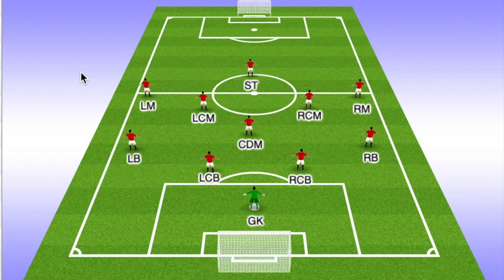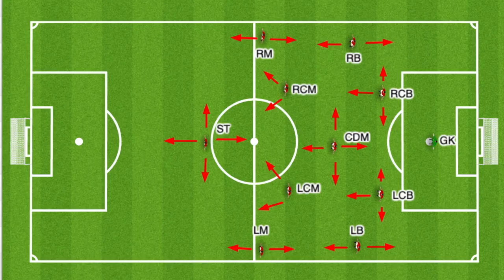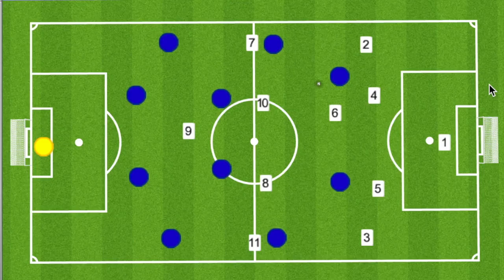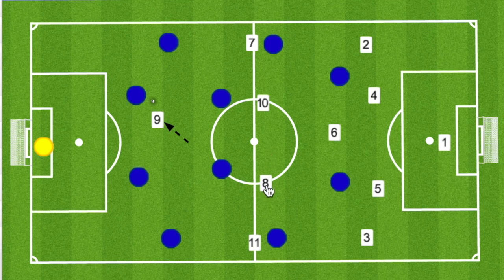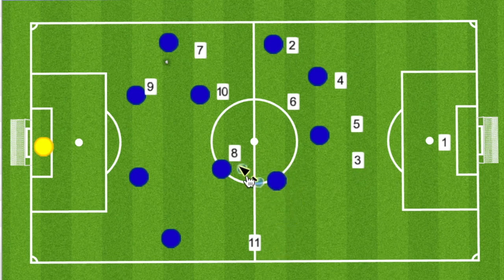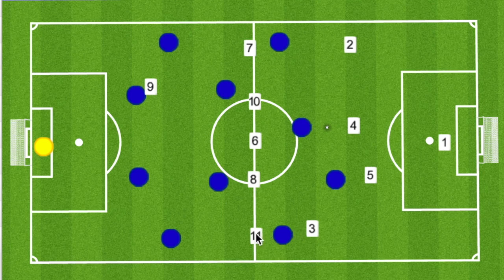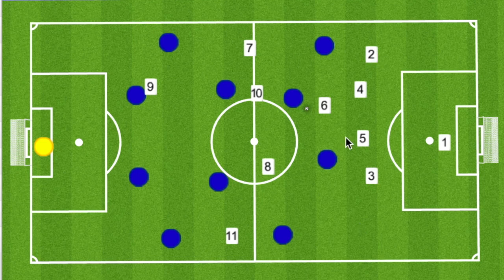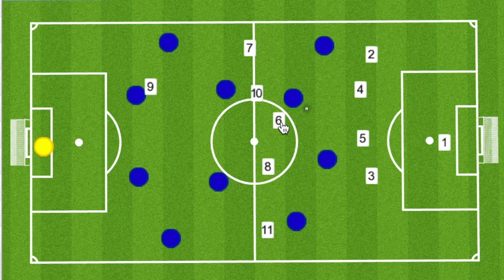4-1-4-1 Formation Tactics (Strengths/Weaknesses)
4-1-4-1 Formation Tactics.

Hello Everyone and welcome back to La Vida Fútbol, my name is Luis Laureano and I am an UEFA B Licensed coach from California, currently living and coaching in Germany.